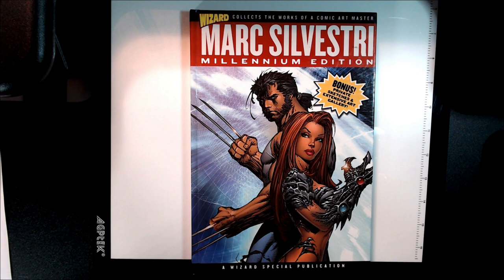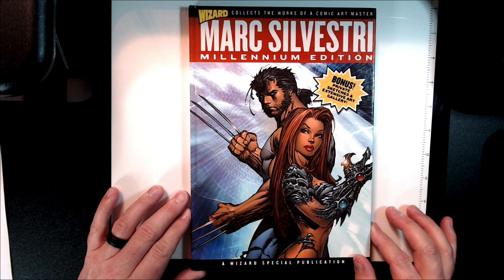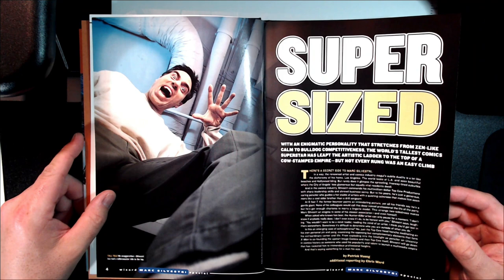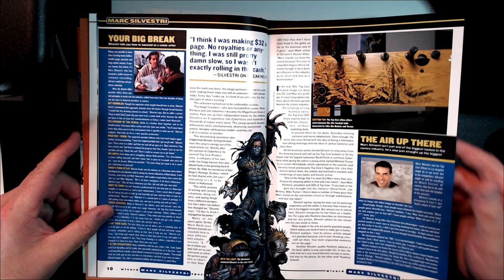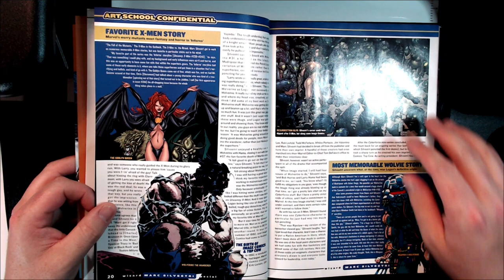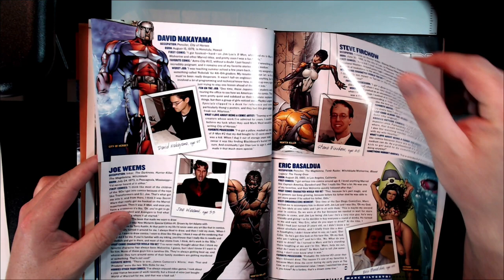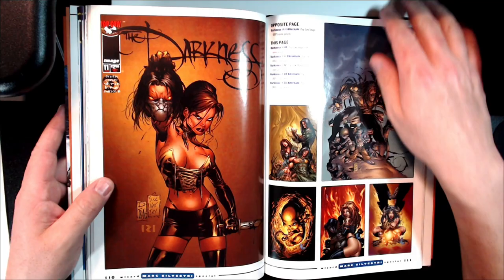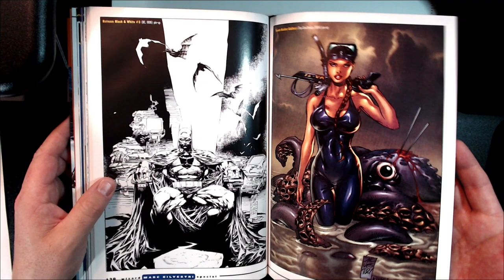Appreciating Comic Book Art: Wizard millennium editing MARC SILVESTRI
Ah't N' Stuff